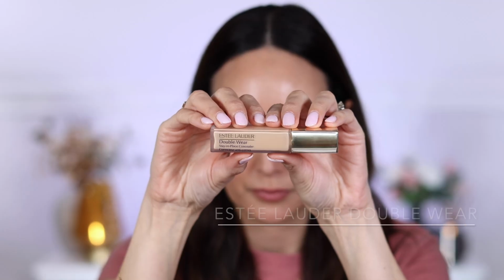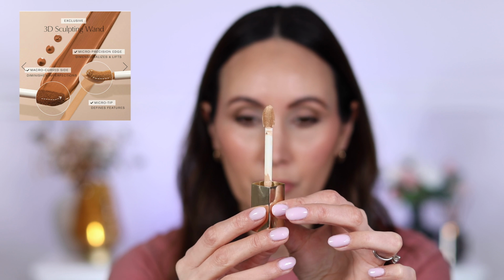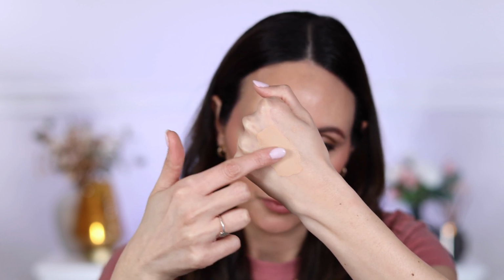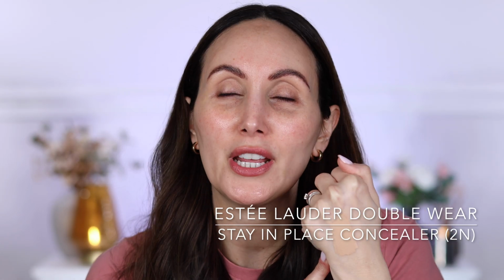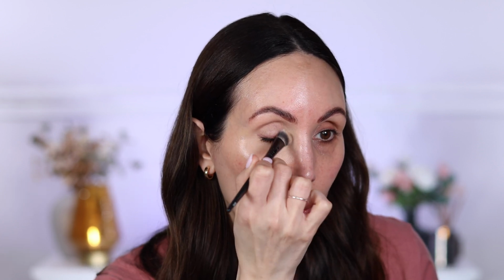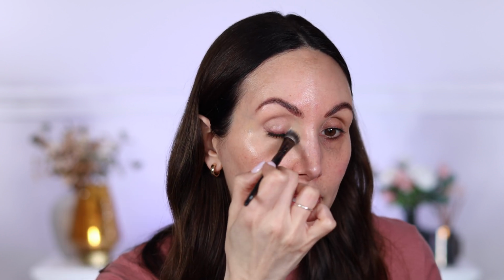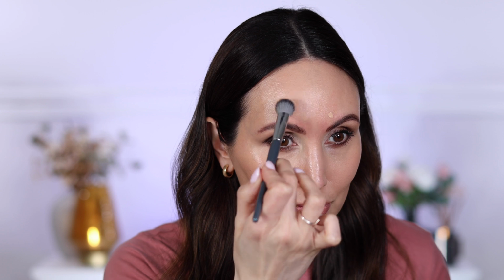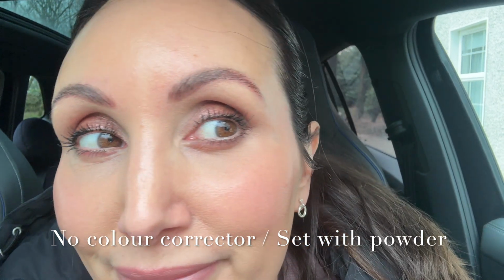NEW Estée Lauder Concealer – Does It Really Suit Mature Skin?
Hi everyone, today I’m sharing my review on the new Estée Lauder Double Wear Stay In Place 24 Hour Concealer. I've included wear test and daylight footage in this review!
So is this really the best concealer for mature undereyes?!
Love Carmel xx

*Estée Lauder Double Wear Stay In Place 24 Hour Concealer (Shade 2N)*

Huda Beauty Easy Bake Loose Baking & Setting Powder (Poundcake)

BK Beauty Nikki La Rose N16 Pro Concealer Brush *GIFTED*

*EYES:*
Mac Pro Longwear Paint Pot Cream Eyeshadow (Groundwork)

*FACE:*
Vieve Super Skin Nova Primer

Too Faced Chocolate Soleil Melting Bronzing & Sculpting Stick (Chocolate Soufflé)

*LIPS:*
MAC Lustreglass Sheer-Shine Lipstick (Thanks, It's Mac)

*BROWS:*
Glossier Brow Flick (Shade Black)

Benefit Precisely, My Brow Detailer Microfine Eyebrow Pencil (Shade Black/Brown)

Chapters ⏰
00:00 Intro
01:40 Concealer Product Info & Swatches
04:33 The Importance of Under Eye Prep
09:59 Spot/Blemish Concealing
12:19 Setting One Side With Powder
13:27 Daylight Wear Test Footage
15:02 Does It Live Up To The Claims?
15:44 Negatives of Concealer
16:31 Positives of Concealer
15:47 Foundations Cons
18:31 Final Thoughts
19:03 Important Point!

My Skin Information: 🙋‍♀️
Age 42 with normal to dry skin. Light/medium olive skin with muted warm undertones. Hyperpigmentation, mild rosacea & broken capillaries.

My foundation preferences: 😊
Light to medium coverage, has to be buildable. I prefer a luminous, glowy or soft satin finish.

My Foundation Shades:
* Nars Light Reflecting Foundation: Shade Patagonia
* ELF Soft Glam Satin Foundation: Shade 25
* Maybelline Lumi Matte Foundation: Shade 128
* Fenty Soft’lit Naturally Luminous Foundation: Shade 225
* Haus Labs Triclone Skin Tech Foundation: Shade 210
* Charlotte Tilbury Beautiful Skin Foundation: Shade 5N
* L’Oreal True Match Foundation: Shade 3N
* Hourglass Ambient Soft Glow Foundation: Shade 7.5
* Chanel Les Beiges Healthy Skin Foundation: Shade B30
* Makeup Forever HD Skin Hydra Glow Foundation: Shade 1N14